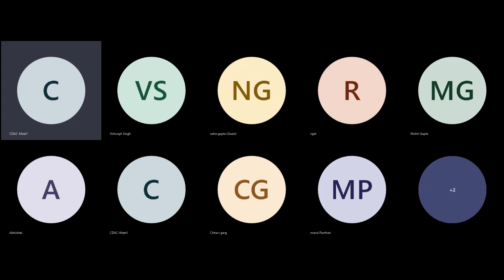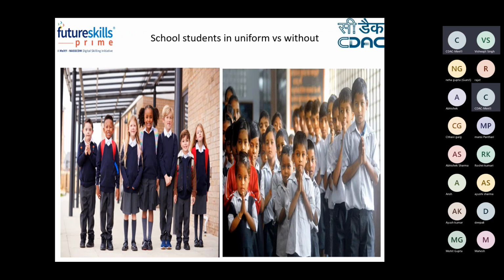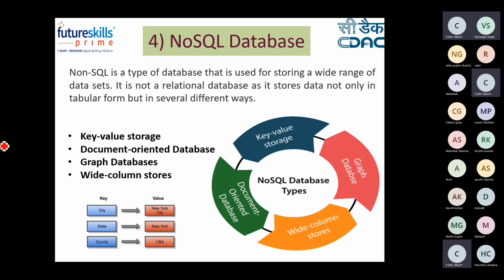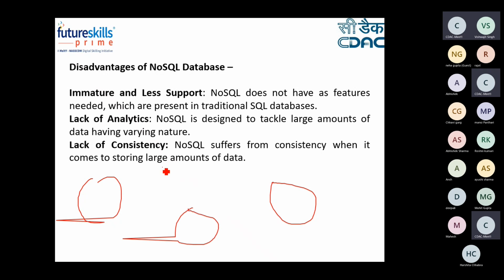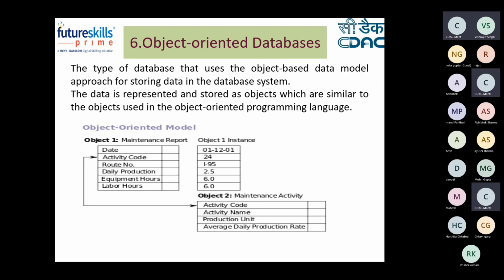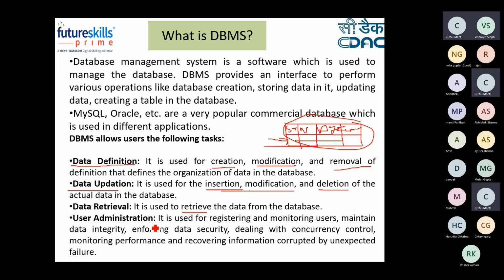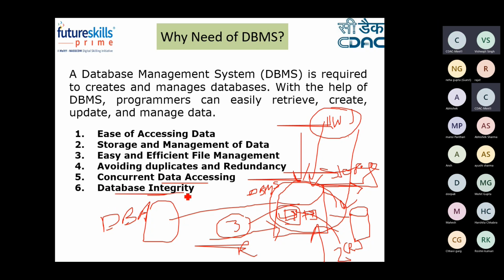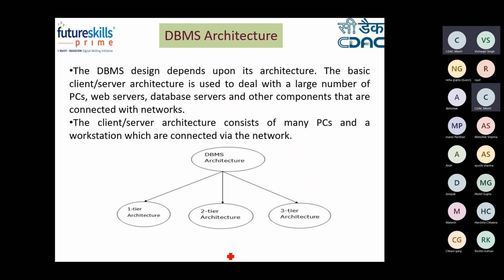Bridge Course 4PM Batch Tuesday